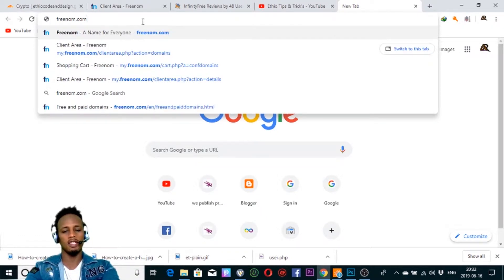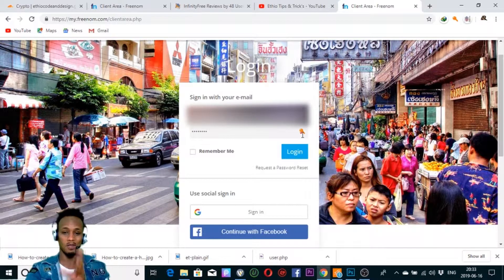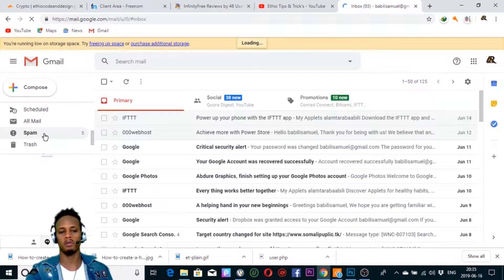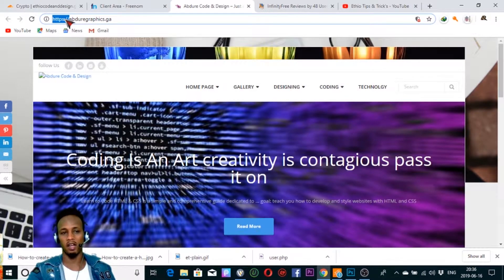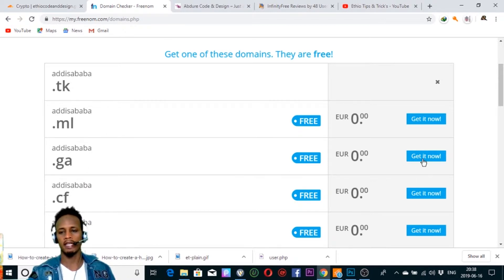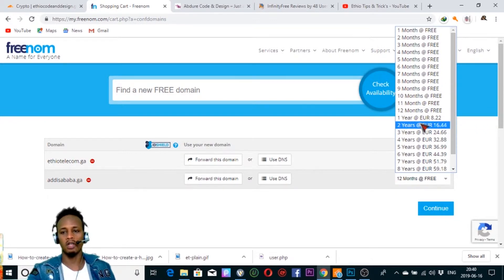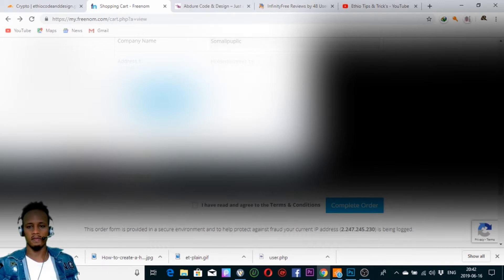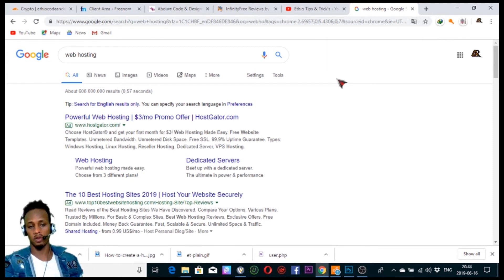Create Free Wordpress Website With PHP ,Part 1 Get Free Domain Amharic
A Complete Wordpress Tutorial Series

In This Tutorial, We will learn How to install WordPress on localhost with xampp on Window. Full Tutorial Step By Step

In This Video I am  Gonna Show You How To Get Free Domain In Amharic